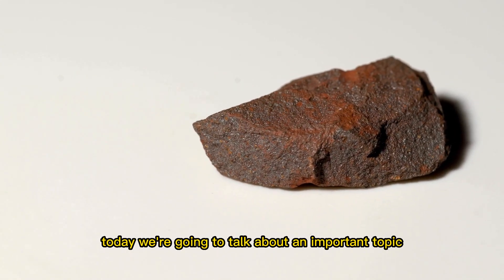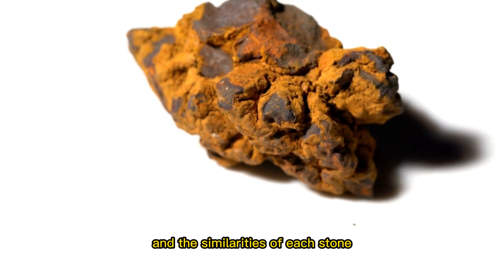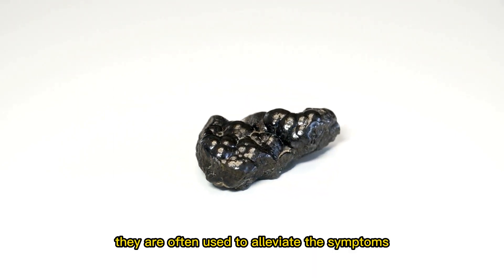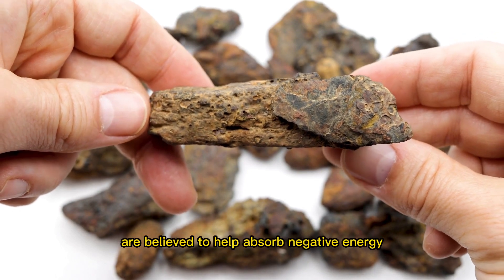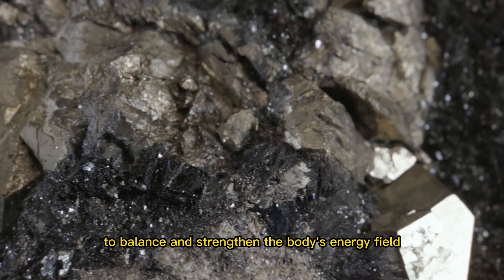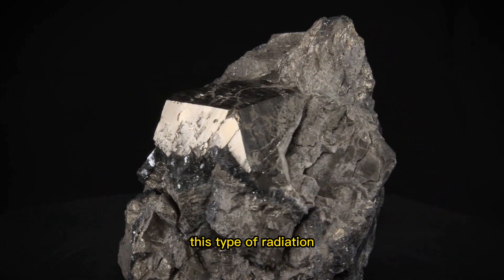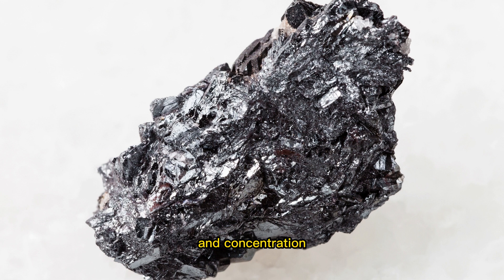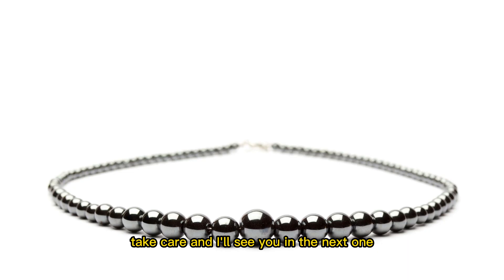Hematite & Magnetite: Why are Magnetite Load stones and Hematite Stones Useful? Hematite Uses